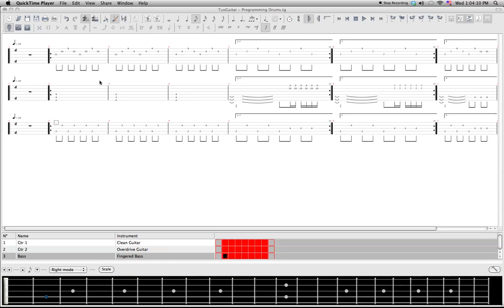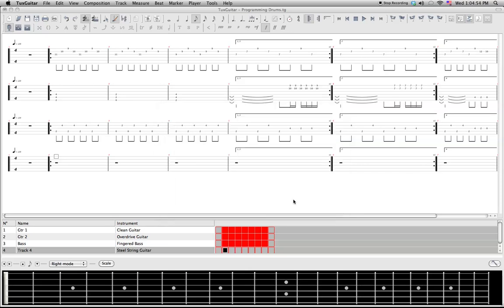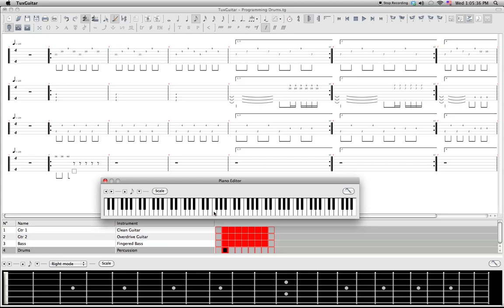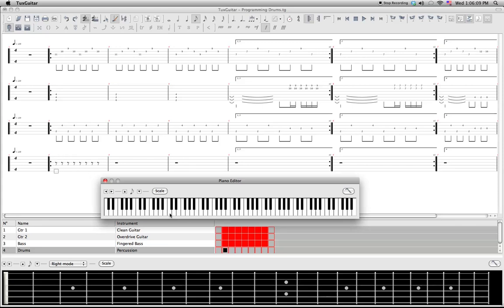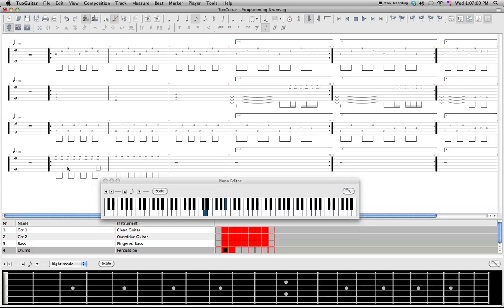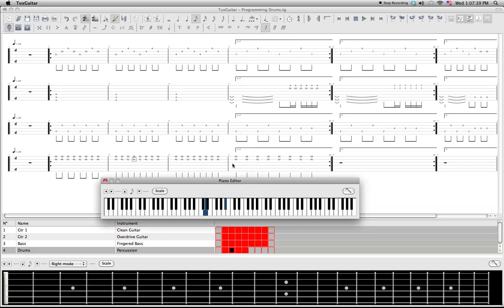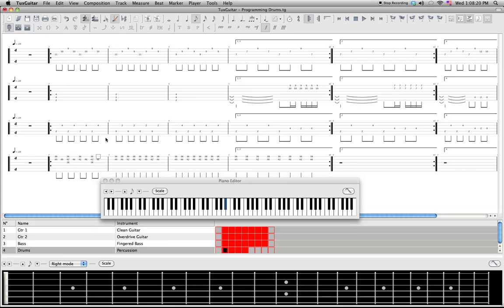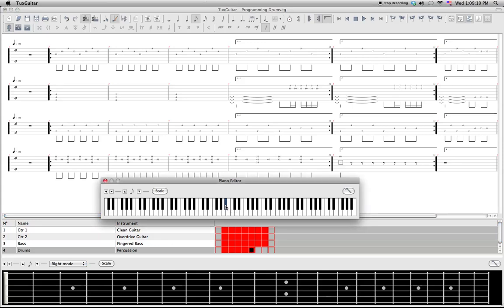Tux Guitar: Programming Drums with the Piano View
So many tutorials out there tell you how to program drums by memorizing numbers. I'm here to tell you that it's MUCH easier with a piano!